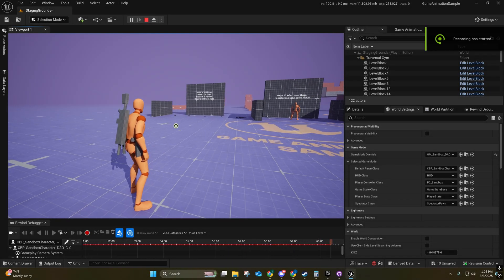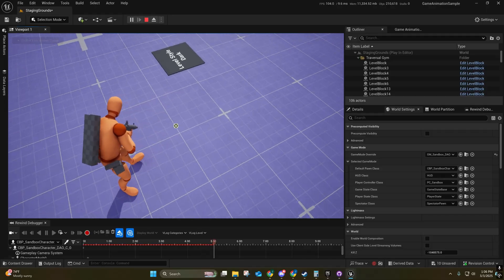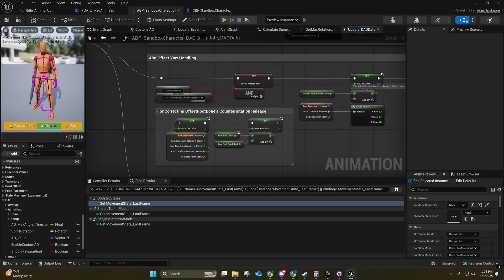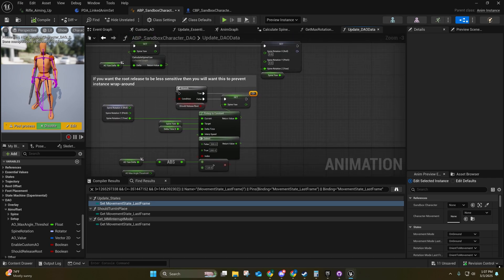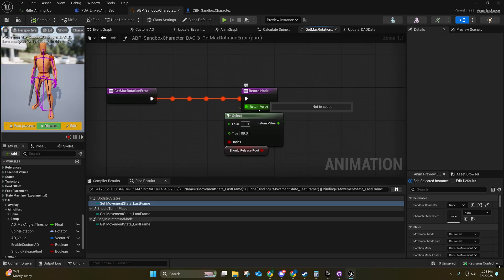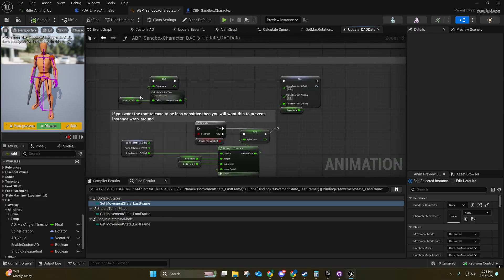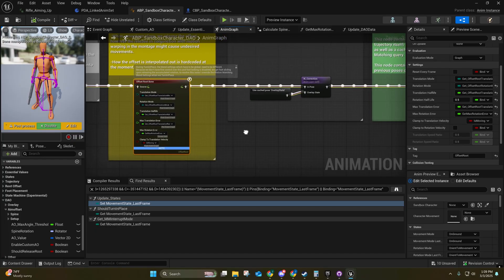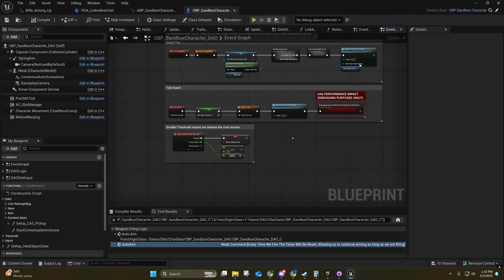Unreal Engine 5: Gasp DAO V1.44 (HotPatch Overview)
GASP_DynamicAdditiveOverlay(1.44 HotPatch)

- 1. ABP_SandboxCharacter_DAO: Release Root Bone Only if Aiming and Turn Threshold Exceeded a Small Value in order to allow full turn in place when entering aim while looking behind character.

- 2. CBP_SandboxCharacter_DAO: Exposed Bool Based on Look Yaw Input to determine when we should Release the Root Bone.

- 3. GM_Sandbox_DAO: Added to reduce confusion and setup for Repo and Partial Download variants.

- 4. StagingGrounds: Setup a Custom Game Mode that ensures the DAO Character is loaded by default in new projects.